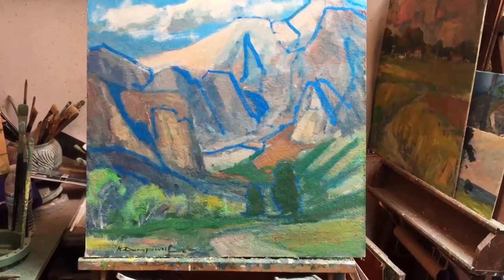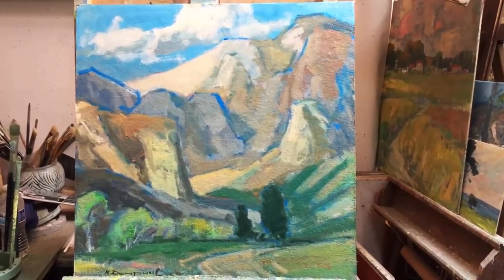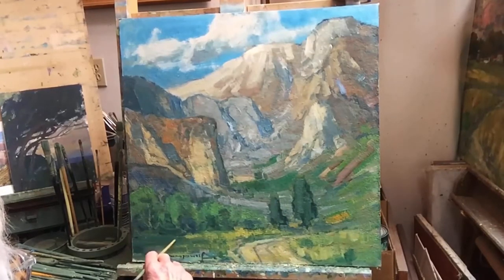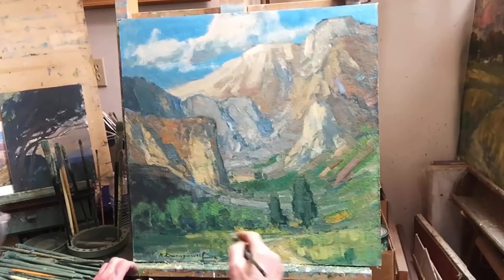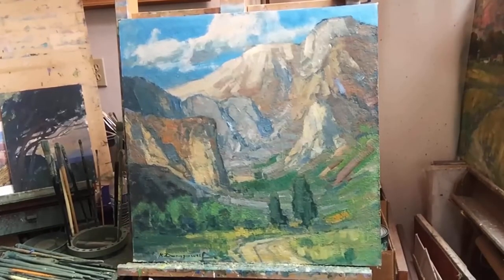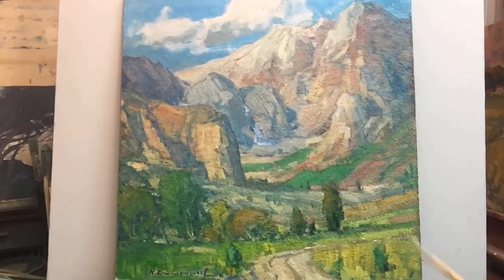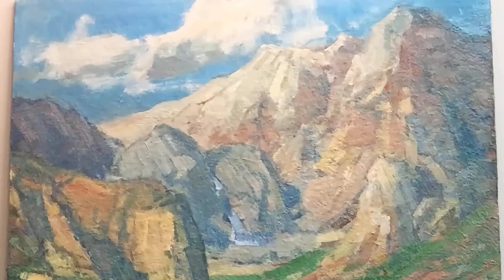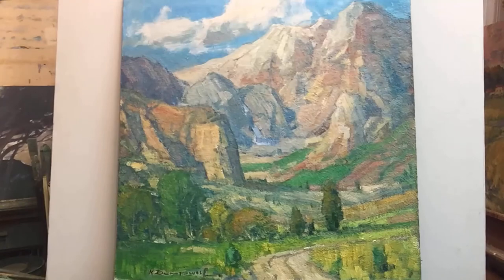McGee Creek, 24x24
Mammoth Lakes area.  I started this and got to the point where I signed the painting, but was never happy with it. These mountains, full of colors from various metals and volcanic eruptions, had so many different color and value changes it was confusing to the eye.  It was an abstract mass of shapes and colors that I try to make into a realistic impressionist interpretation.
■ "Small Plein Air Sketches in Oil"
■ "A Painter's Journey"

  ► You can view my work at the following Galleries:
        Huse/ Skelly Gallery